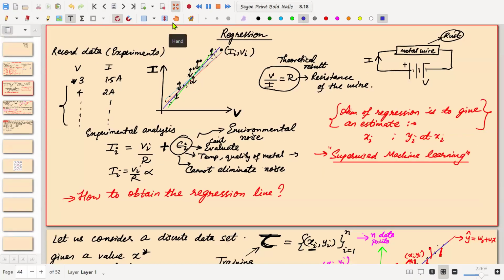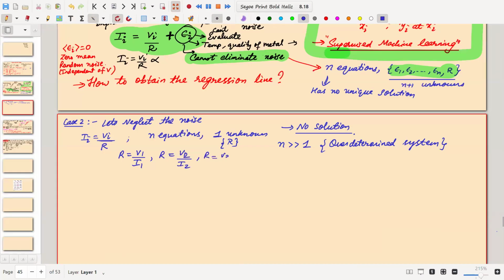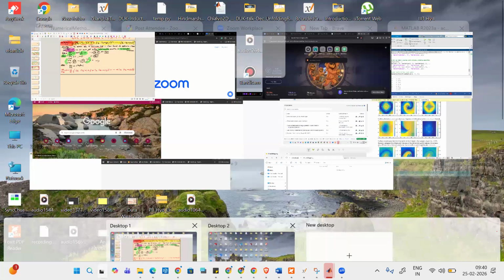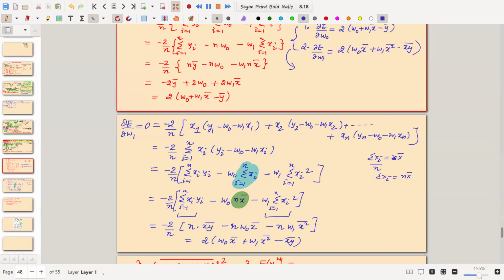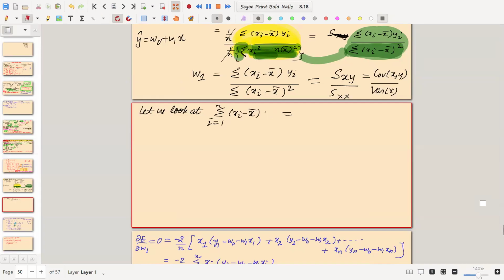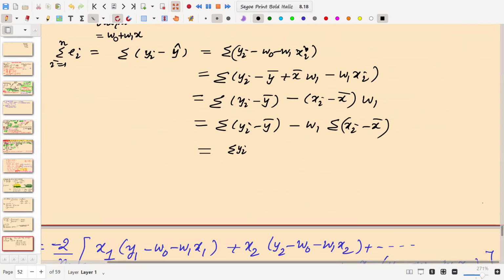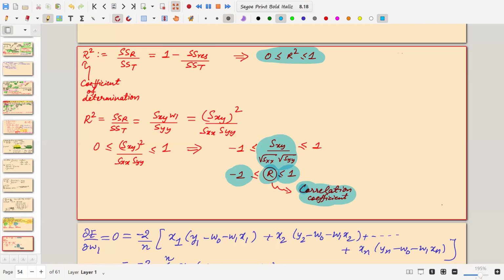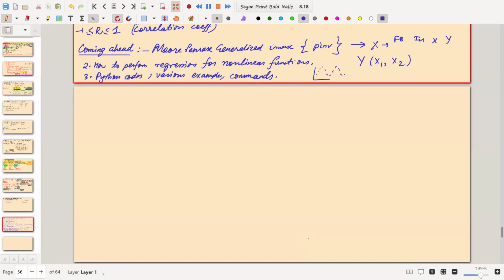Lec 6 Regression